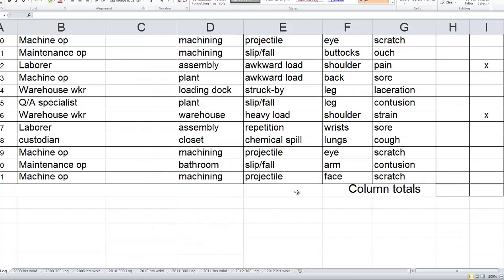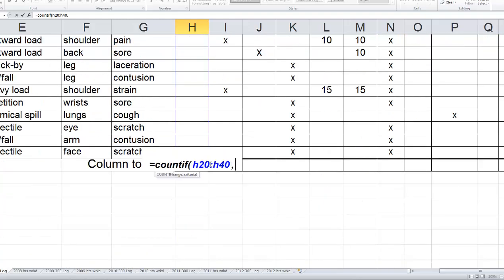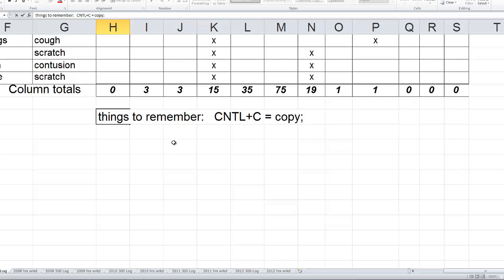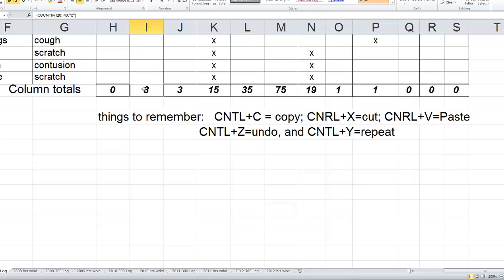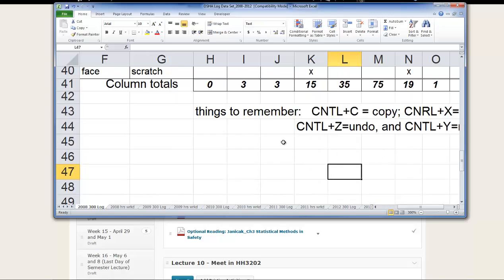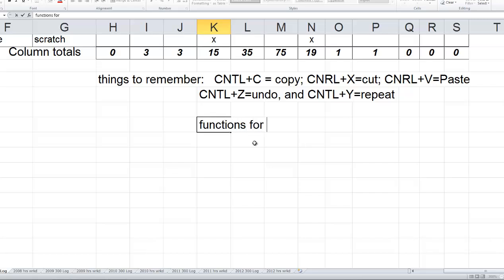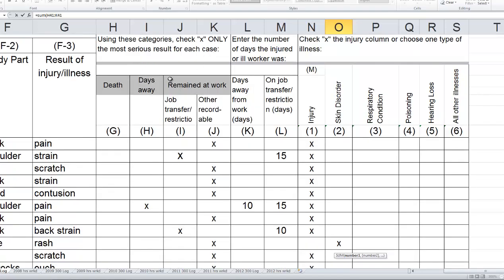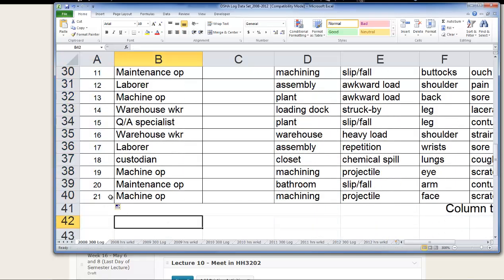Lecture 9 UPDATED Excel tips and adding column totals